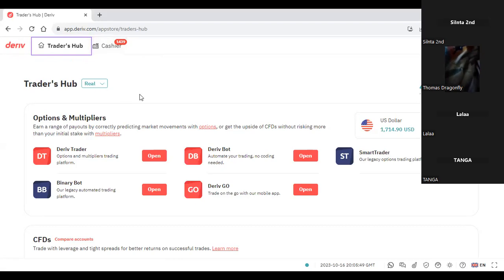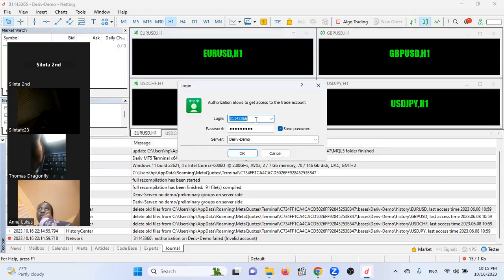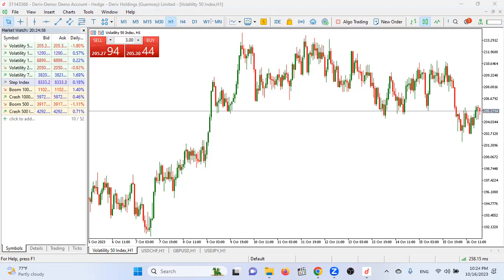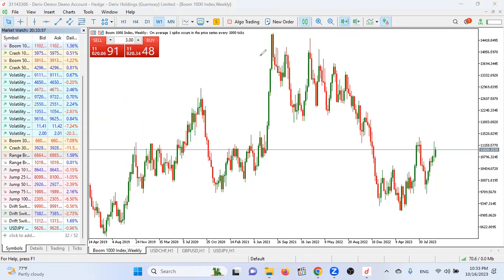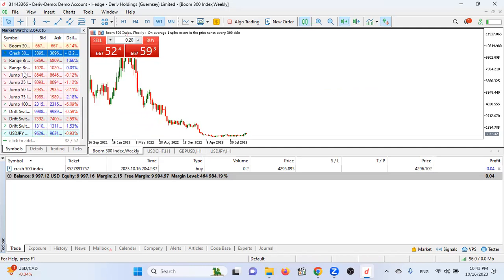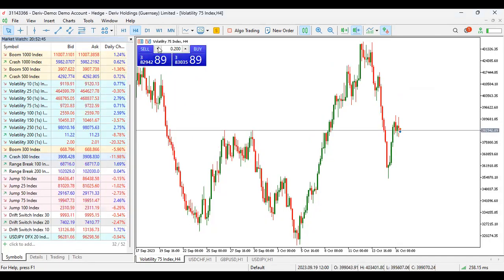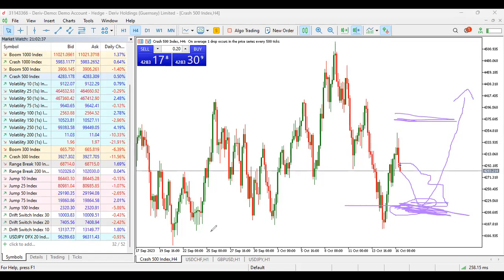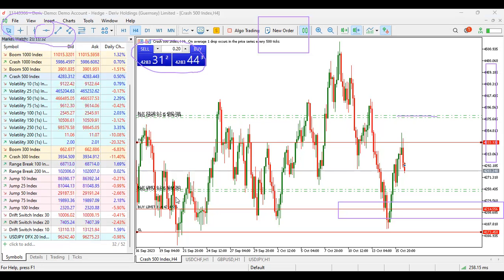MT5 introduction part 2 for beginners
This lesson was given in the April intake program